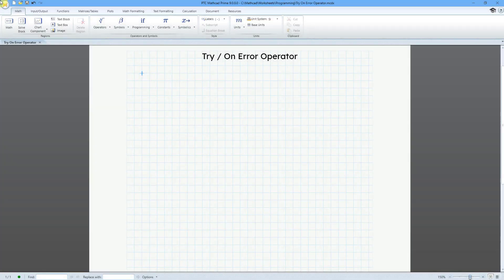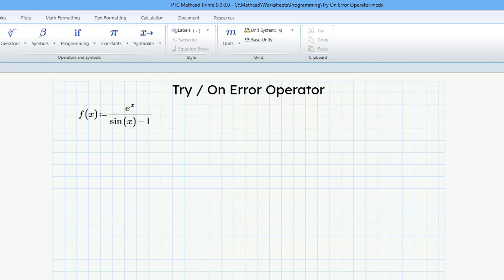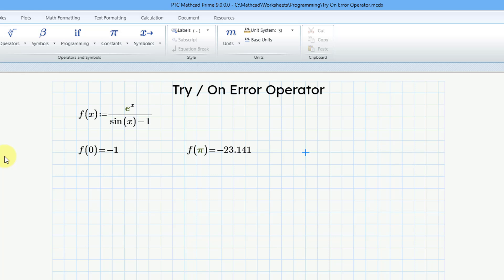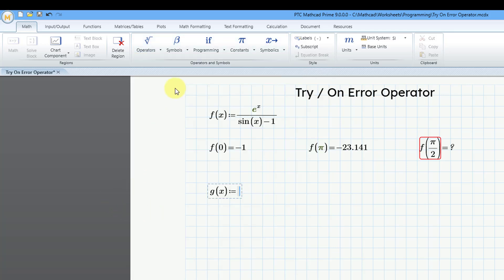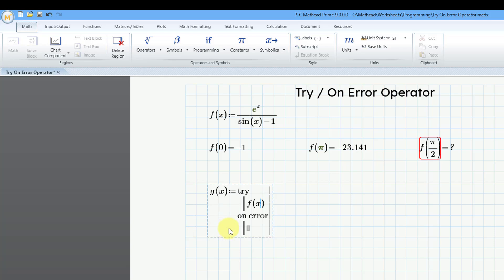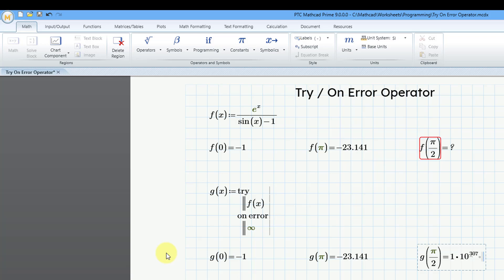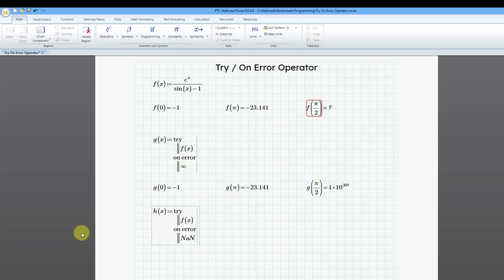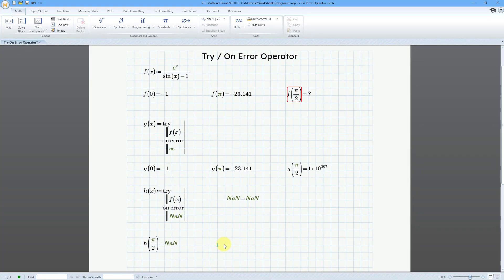Mathcad Prime - Try / On Error Operator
This Mathad Prime tutorial shows how to use the Try / On Error programming operator for error trapping.

Thanks,
Dave